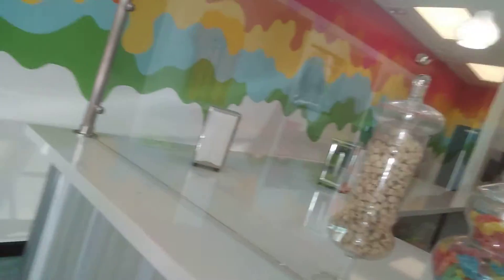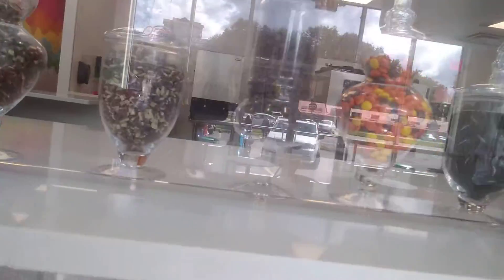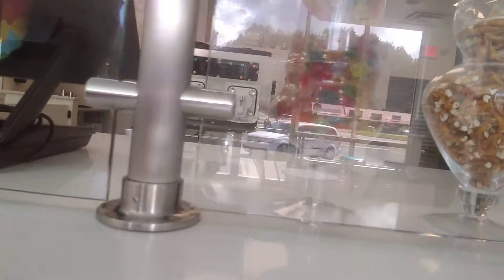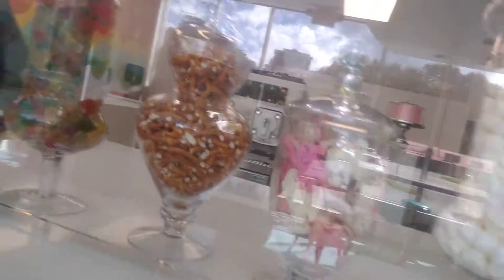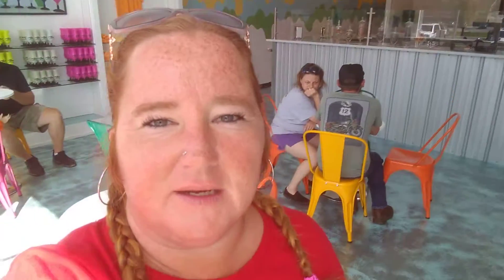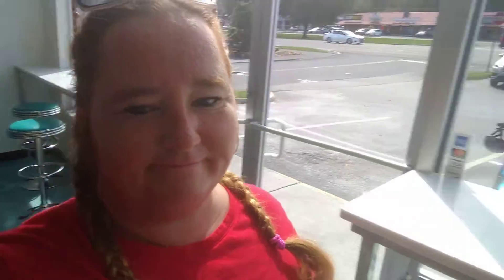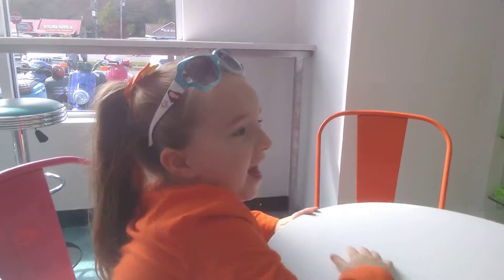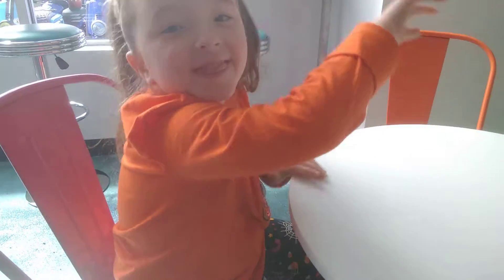Cussin Custard YUMMY